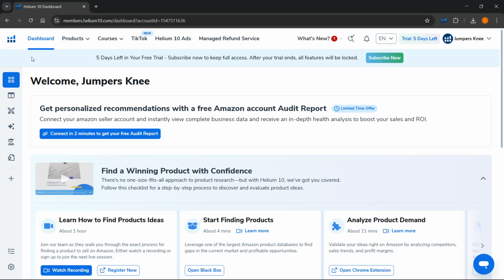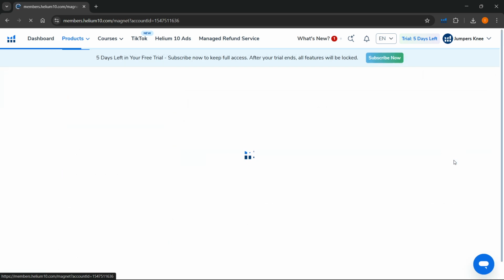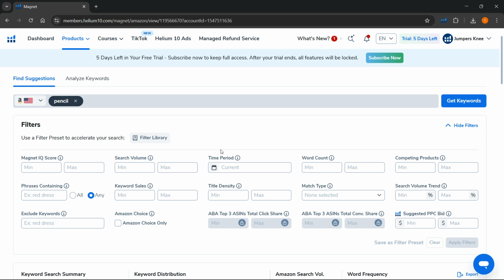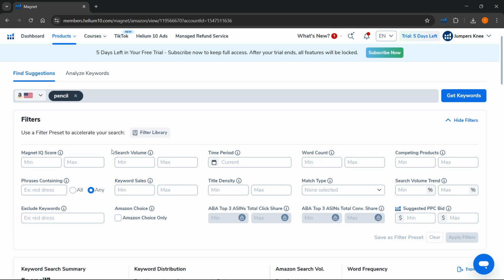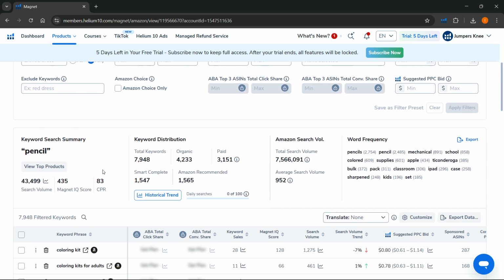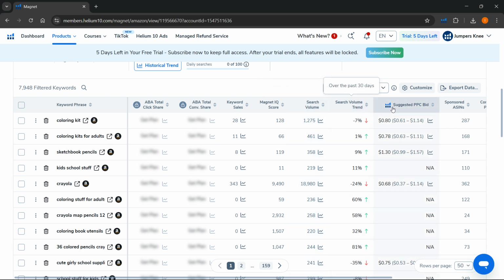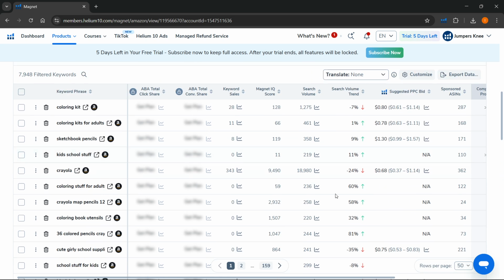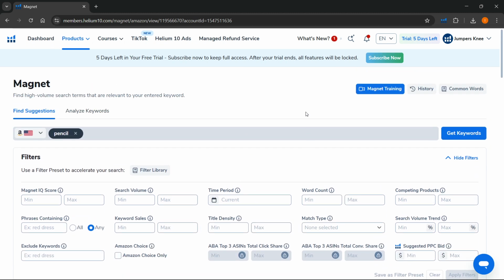How To USE MAGNET In Helium 10 (QUICK GUIDE) 2026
In this video, I'll show you how to use Magnet in Helium 10. This is a full guide on how to perform keyword research, discover high-performing keywords, and optimize your Amazon listings step by step in 2026. In case you've been trying to learn how to use Magnet in Helium 10, this is the video you need to see!